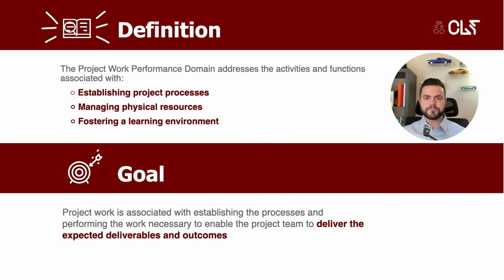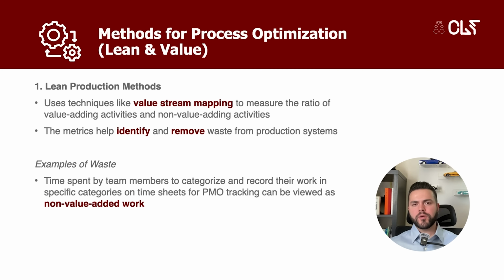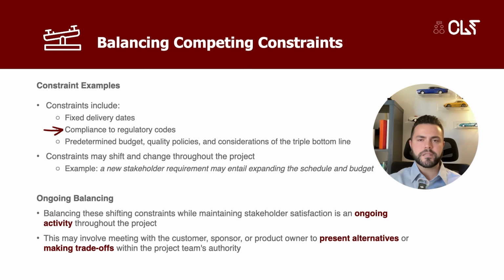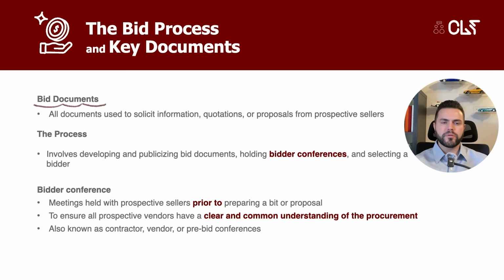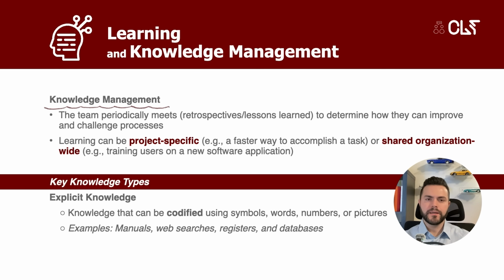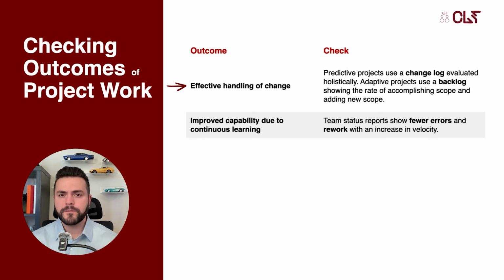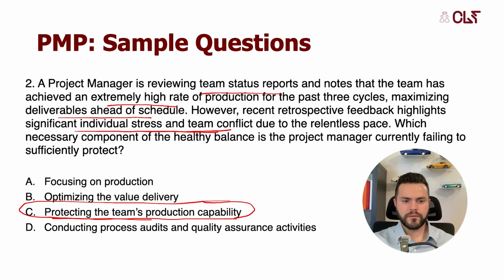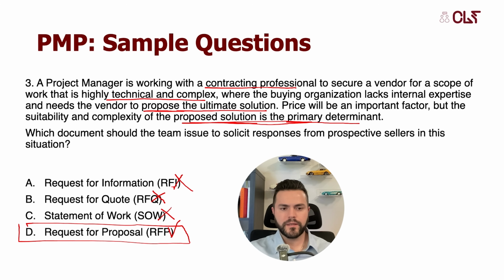PMP: Project Work Performance Domain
In this lecture, we will be talking about the Project Work Performance Domain, a function that addresses the core activities and systems required for successful project execution. Our goal is to understand how this domain ensures efficient project performance to deliver the expected deliverables and outcomes.🤓